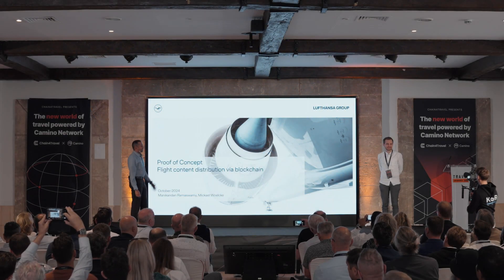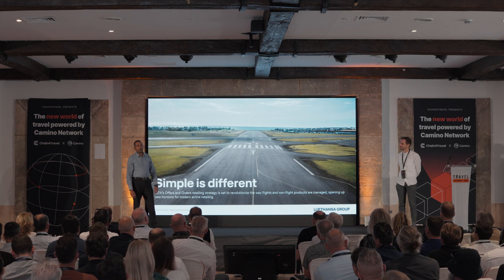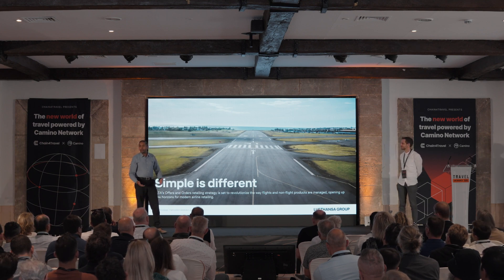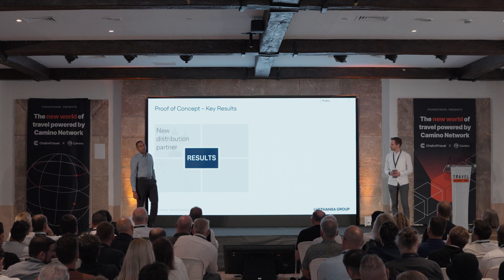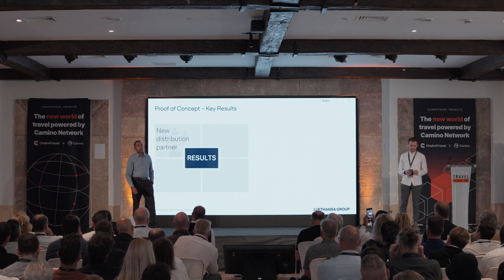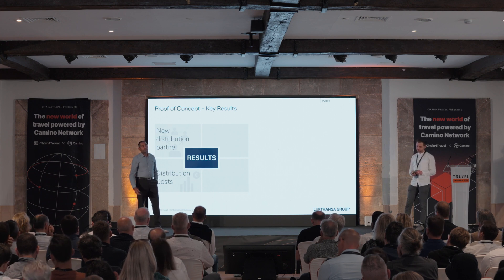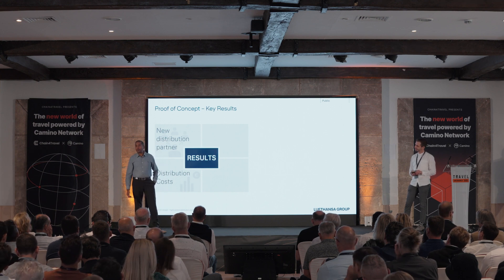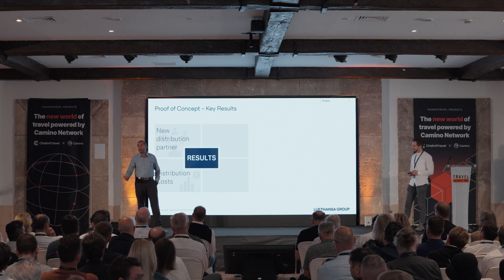Lufthansa Group PoC: Flight Content Distribution on the Camino Blockchain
Learn how Lufthansa Group, ISO Travel Solutions, and Chain4Travel reestablish flight data distribution with blockchain-powered Camino Messenger.

This Proof of Concept (PoC) allows airlines to share up-to-date flight schedules, seat availability, and prices directly with travel agencies and booking platforms in real time.

Manikandan Ramaswamy, Domain Consultant, Lufthansa Group presented at the annual travel tech conference Travel Un'chained.

Learn more about the web3 travel ecosystem of Camino Network